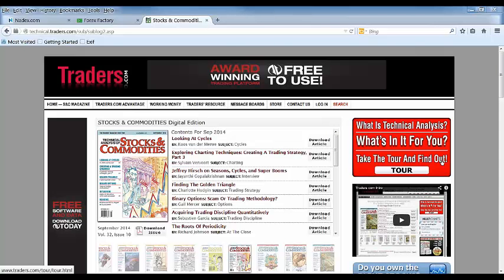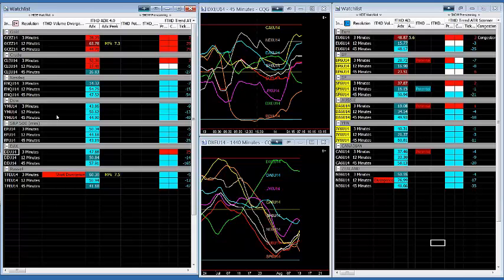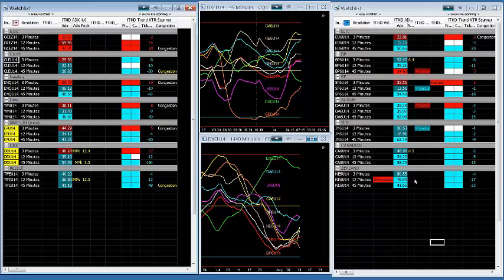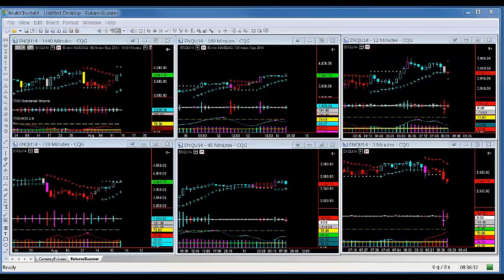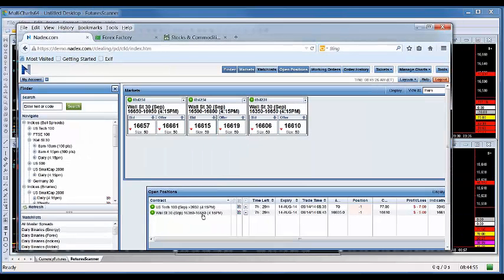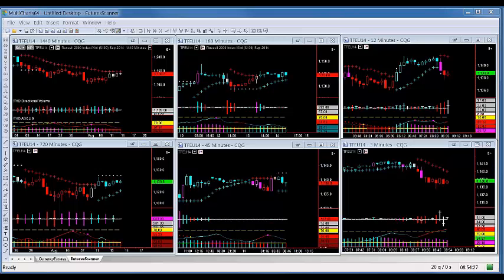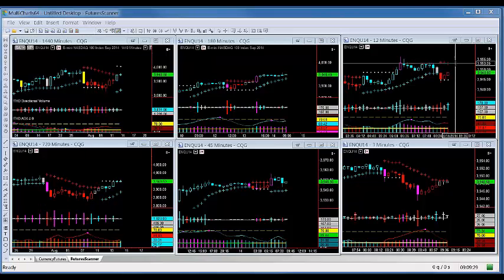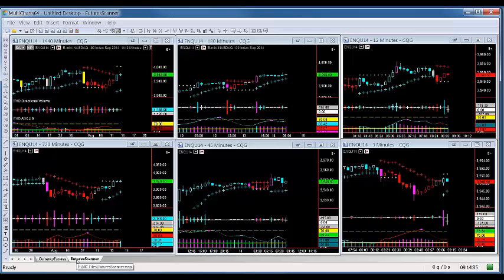Live Trading Room for August 14, 2014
In the live trading room this morning, Gail showed how to analyze the futures and forex markets utilizing technical analysis and how to lower risk using the binaries options or spreads.